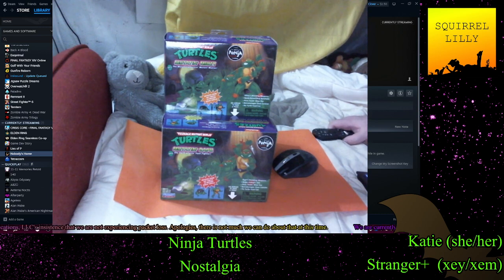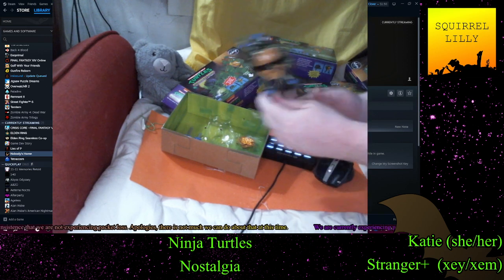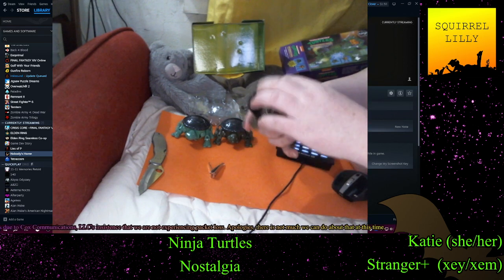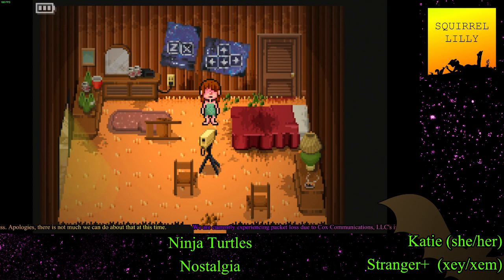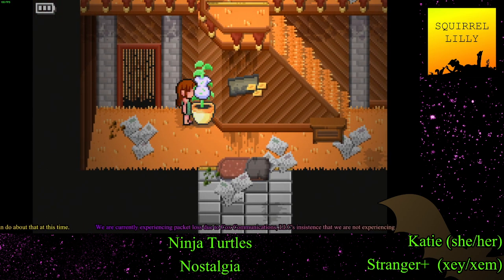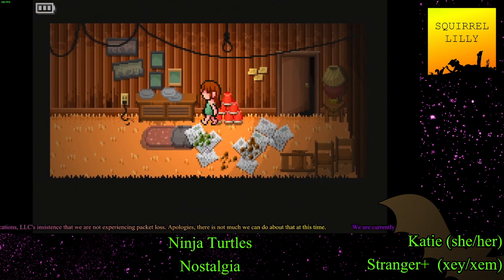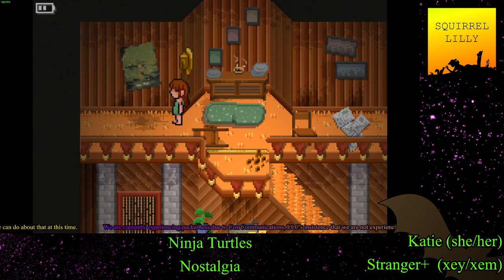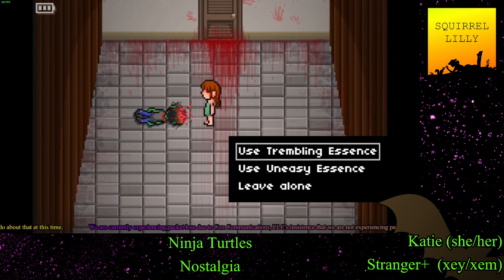Katie Rabbat & Stranger+ - TMNT Mutatin' Turtles unboxing, then Nobody's Home